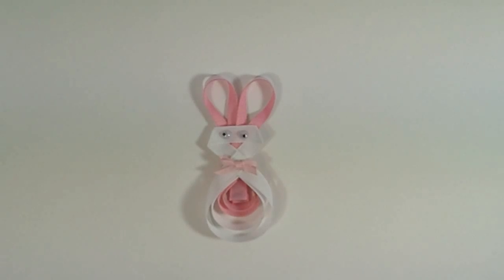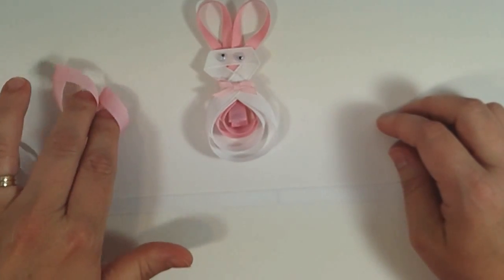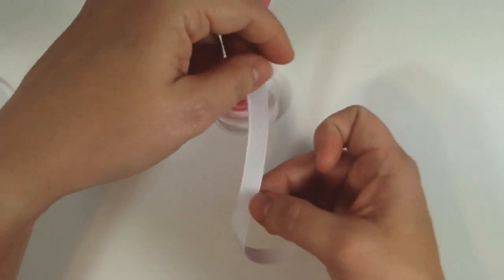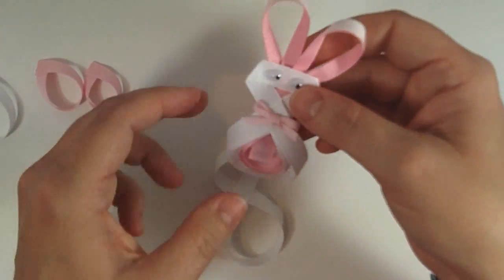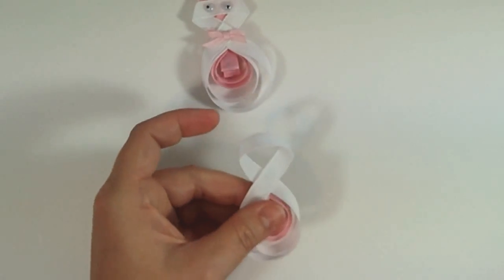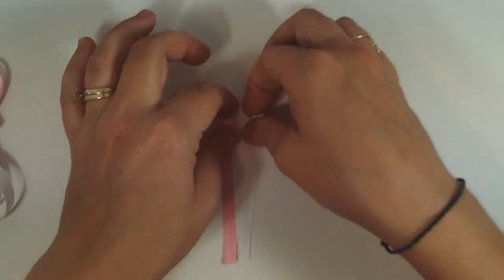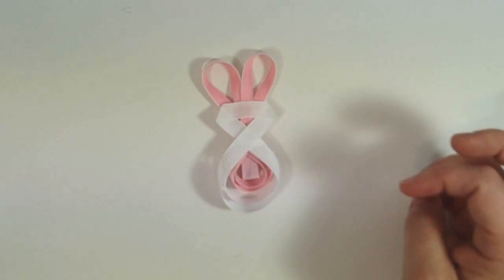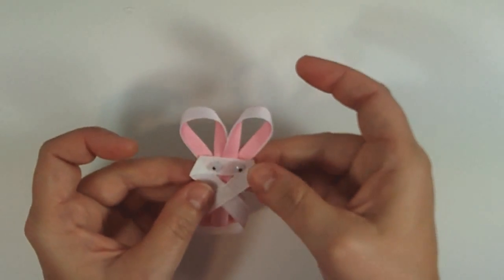How To Make a Bunny Hair Clip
In this video tutorial I will show you how to make this adorable Bunny Hair Clip. This Hair Clip is so fun and easy to make and will look so precious for Easter.

Supplies Needed:
White 3/8" wide ribbon-8" long piece; 4 1/2" piece
Pink 3/8" wide ribbon-3" long piece; 3" long piece
White and Pink 1/4" wide ribbon-4" long (two of each color)
Googly eye (mine were 5mm)
Tiny bow
Lined alligator clip
Glue Gun
Scissors

Links to supplies:
rotary cutter and mat set